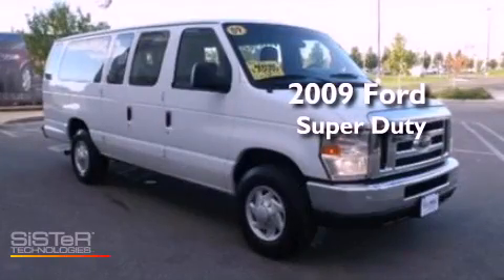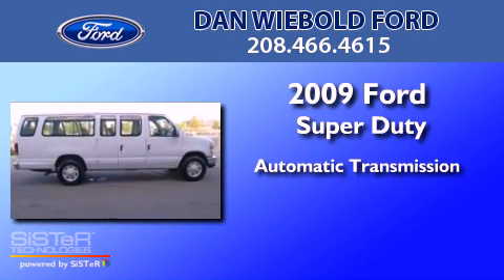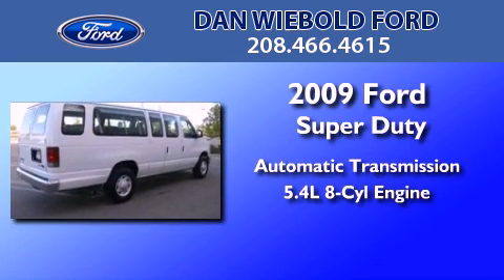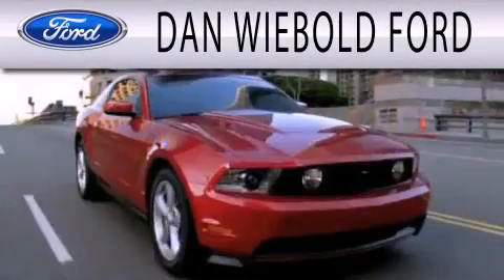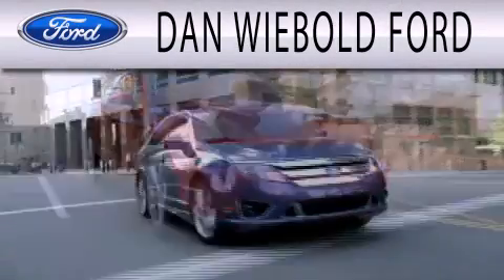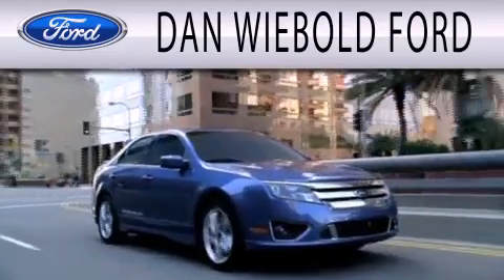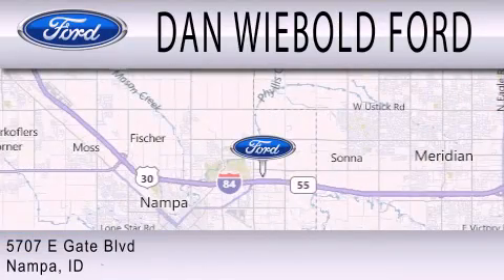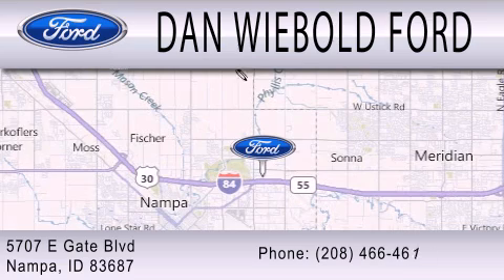2009 FORD ECONOLINE 350 ID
Year : 2009
 Make : FORD
 Model : ECONOLINE 350
 Engine : 5.4L V8
 Trans . : AUTO
 Exterior : WHITE
 Miles : 61,347

 Stock : REN856

 5707 East Gate Blvd.
  , ID 83687